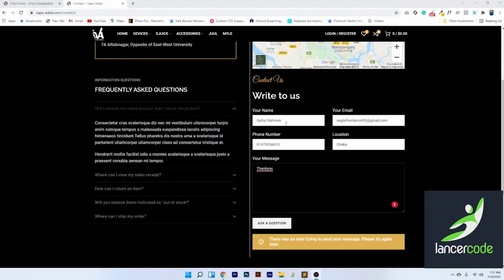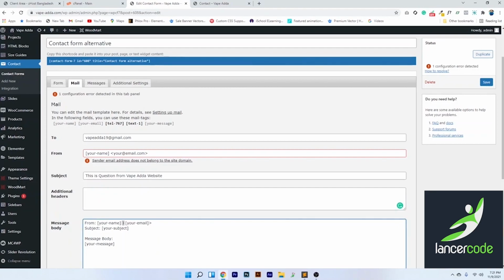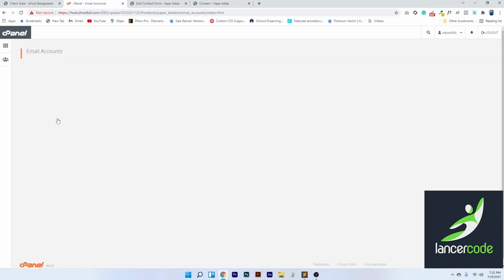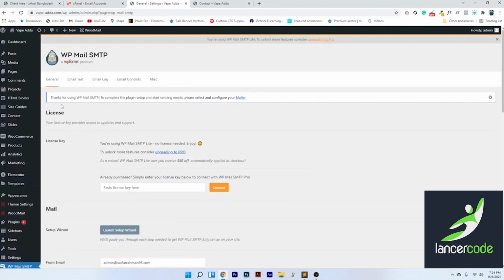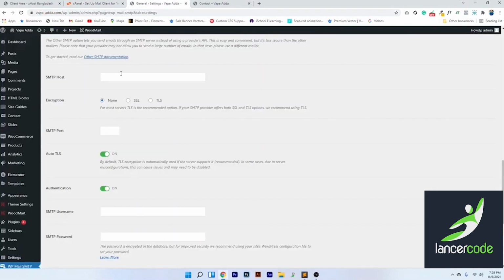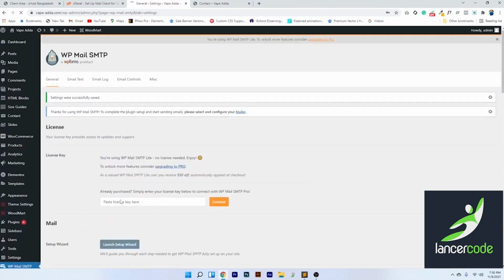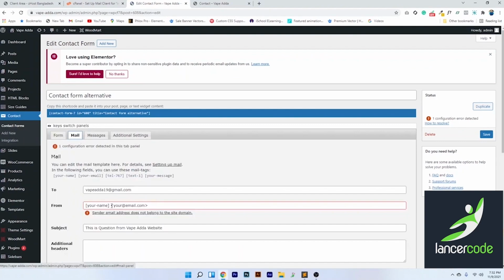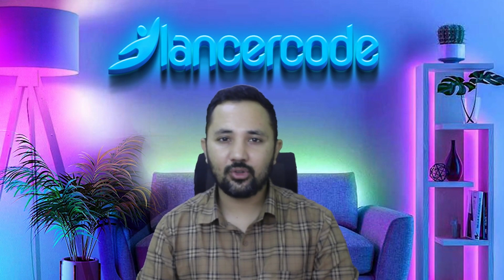Solving WordPress Not Sending Email Issue | Setup WP SMTP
Are you struggling with WordPress not sending emails from your contact forms? Fret not, because in this video, I'll guide you through the process of fixing this issue once and for all by setting up WP SMTP. 📧✅

If you've been frustrated with WordPress failing to send crucial emails, this tutorial is your ultimate solution. By implementing WP SMTP, you'll not only fix the email issue but also enhance the reliability and deliverability of your emails. No more lost messages or trapped in spam folders! Follow along, and let's get your WordPress emails back on track.